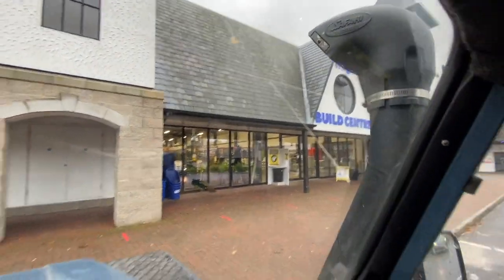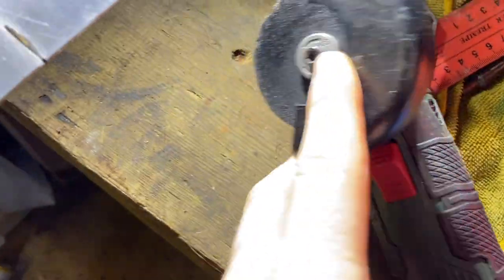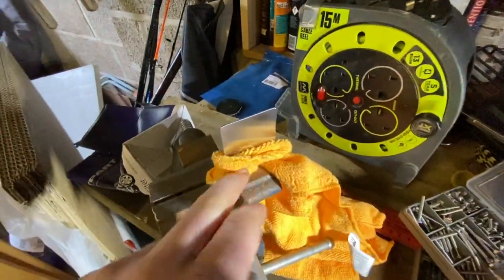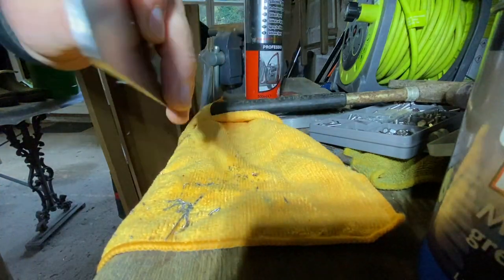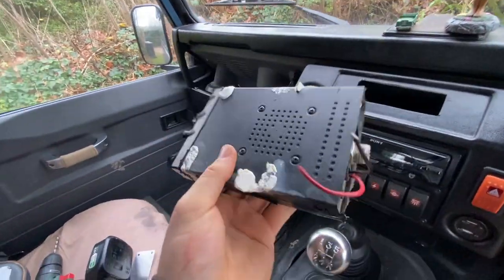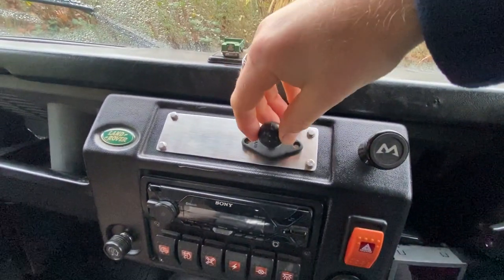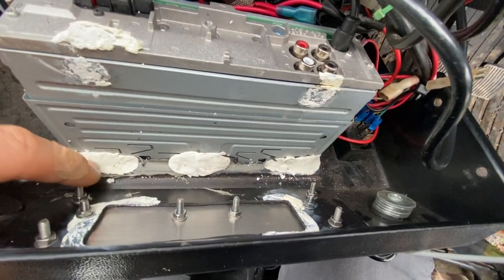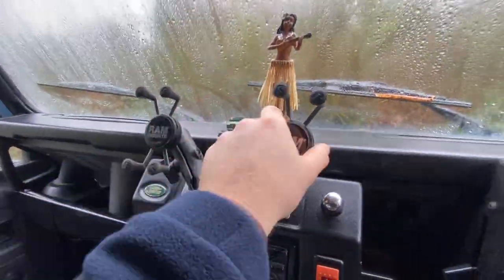Defender Ram Mount Install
It took me a little while to decide what brand to go for! With lots of help from other on instagram I decided RAM mounts look great and perfect for what I want. In this film I make a mounting plate for the X grip and mount them up.